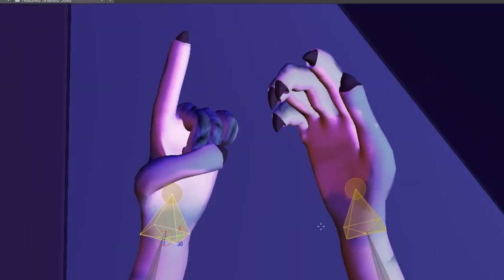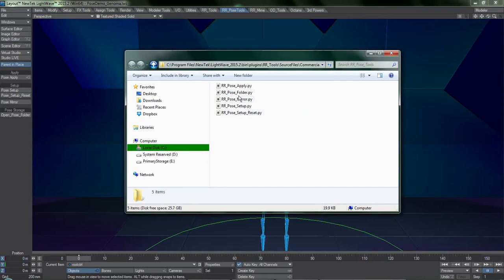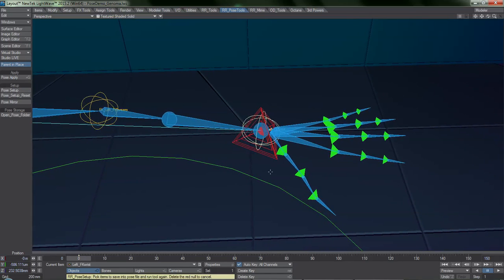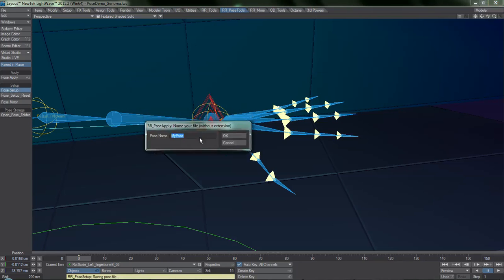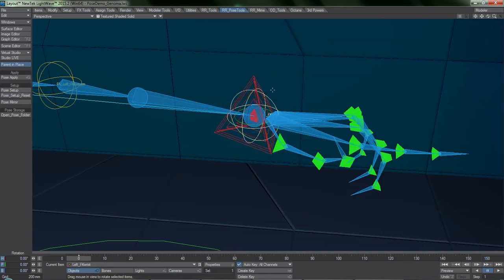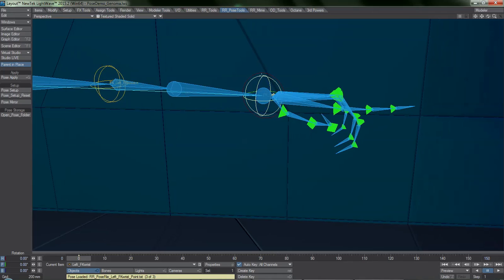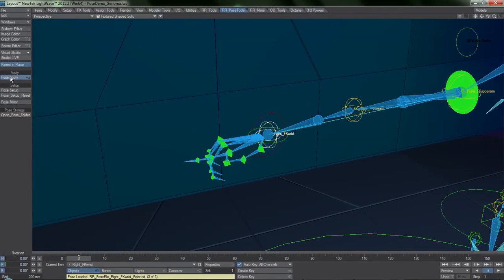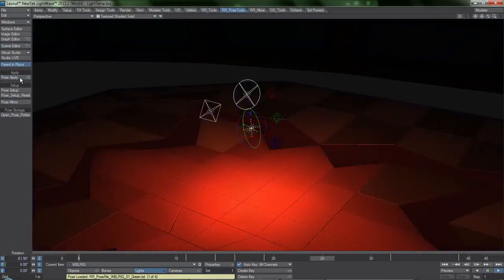Posing Tools in Lightwave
The RR Pose Tool set is designed to help you rapidly deploy saved coordinate data for practically anything and recall it using context-sensitive operations. You select a hand, it loads poses relative to the hand. You save a face pose, it loads face poses... easy!

You can download the plugins on this page.

NOTE: THESE SPECIFIC TOOLS ARE FREE, but are bundled with the commercial RR Tools plugins. If you are only interested in the pose tools, simply pluck them out of the zip file and install them as you would any other plugin.